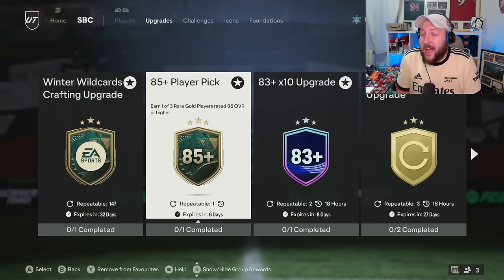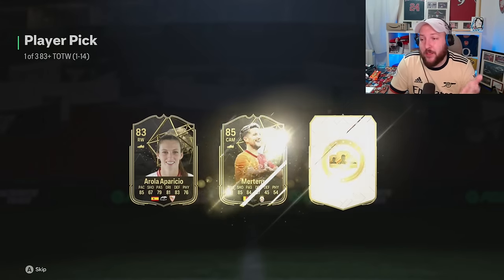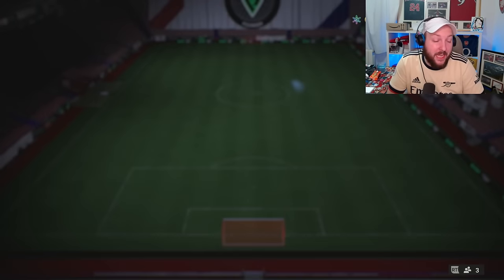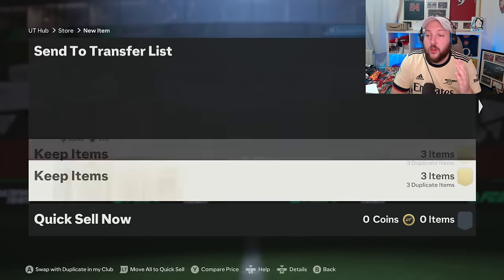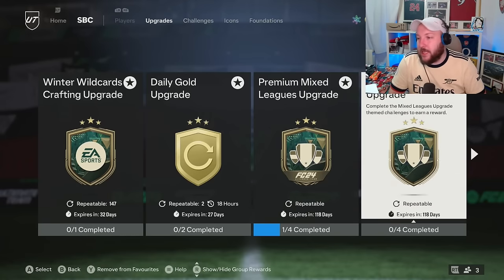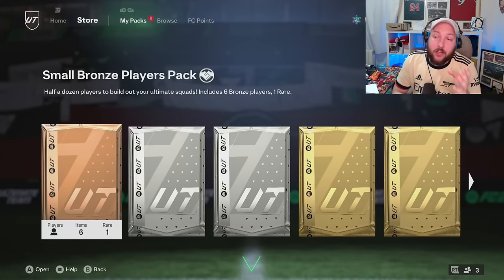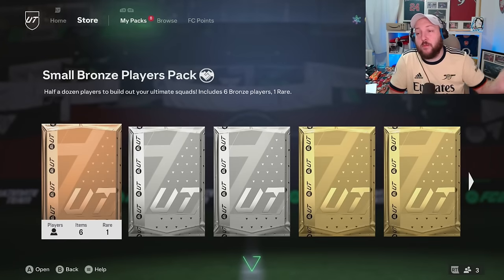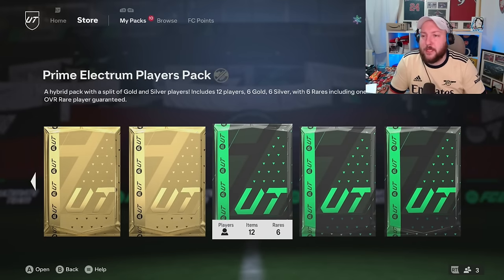FINALLY The BEST FC 24 GRIND is HERE! Do NOT MISS OUT!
In this Video i show you how to GRIND or CRAFT EVERY SBC in FC 24 for FREE
Save 6% of FC 24 Coins, buying With code "NANNIK" go to U7buy.com